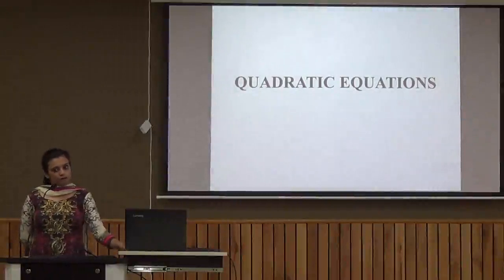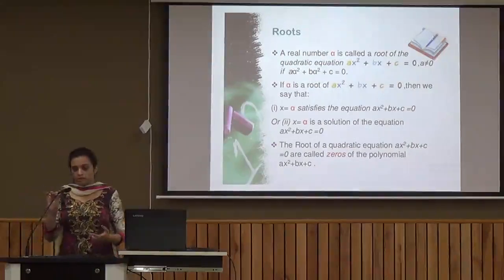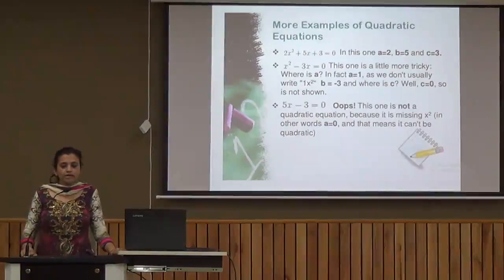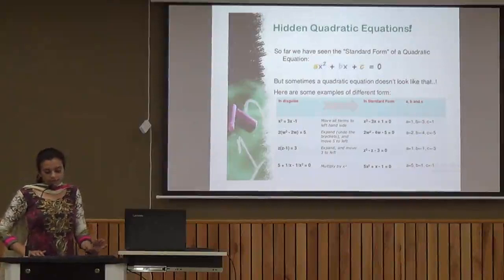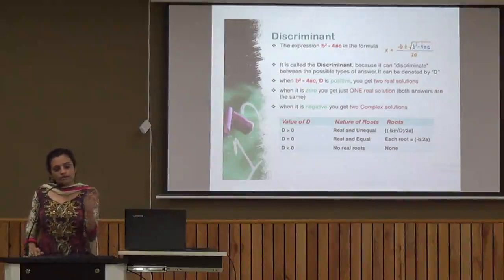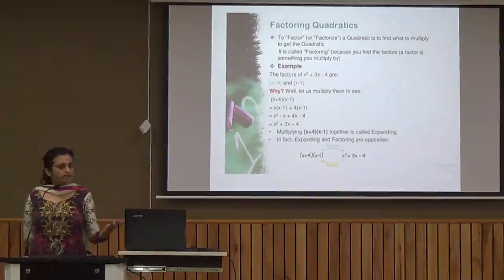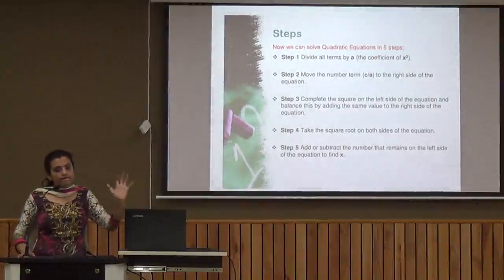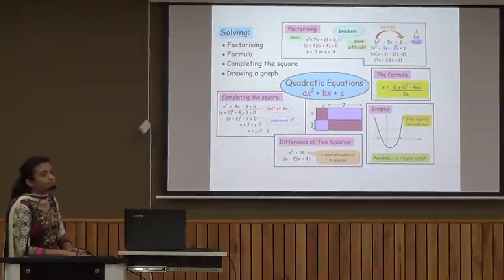Learn Quadratic Equations - 10 Std - Mathematics - CBSE [Diksha]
Learn about Quadratic Equations for Xth Standard CBSE Syllabus from Diksha

டிக்ஷாவிலிருந்து Xth தரநிலை சிபிஎஸ்இ பாடத்திட்டத்திற்கான இருபடி சமன்பாடுகளைப் பற்றி அறிக
ദീക്ഷയിൽ നിന്ന് പത്താം സ്റ്റാൻഡേർഡ് സിബിഎസ്ഇ സിലബസിനായുള്ള ക്വാഡ്രാറ്റിക് സമവാക്യങ്ങളെക്കുറിച്ച് അറിയുക
दीक्षा से Xth मानक CBSE सिलेबस के लिए द्विघात समीकरण के बारे में जानें
దీక్ష నుండి Xth ప్రామాణిక CBSE సిలబస్ కోసం క్వాడ్రాటిక్ సమీకరణాల గురించి తెలుసుకోండి
ದೀಕ್ಷೆಯಿಂದ Xth ಸ್ಟ್ಯಾಂಡರ್ಡ್ ಸಿಬಿಎಸ್ಇ ಪಠ್ಯಕ್ರಮಕ್ಕಾಗಿ ಕ್ವಾಡ್ರಾಟಿಕ್ ಸಮೀಕರಣಗಳ ಬಗ್ಗೆ ತಿಳಿಯಿರಿ